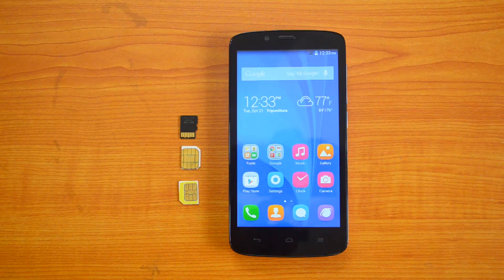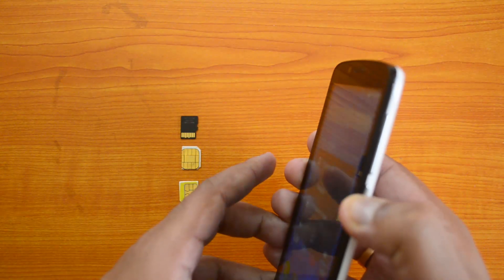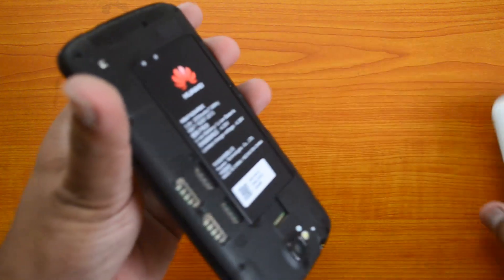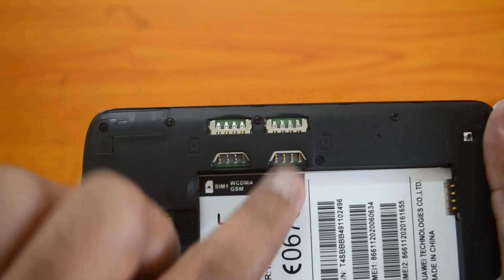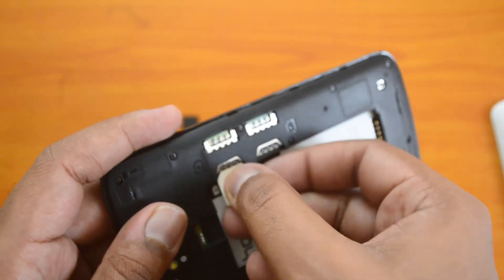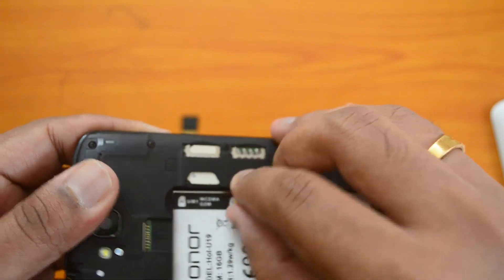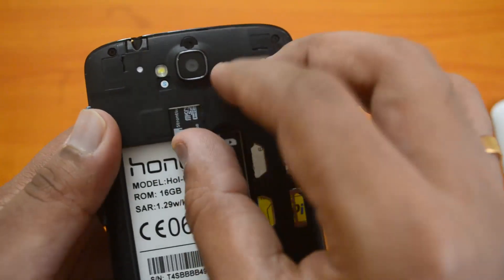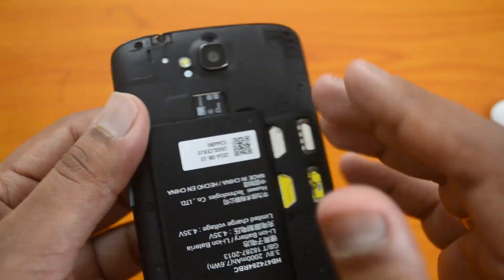How to Insert SIM card and microSD card into Huawei Honor Holly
Huawei Honor Holly comes with dual SIM card and also support for micro SD card, here is how to insert the SIM cards and also the SD card into the device.